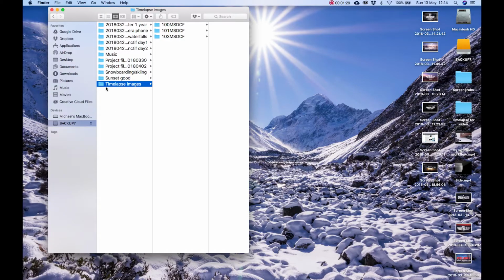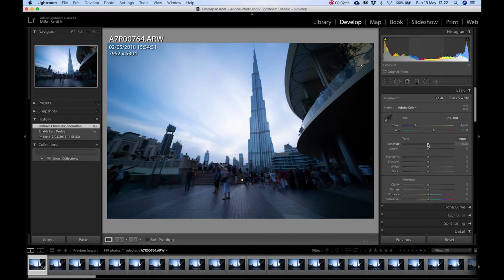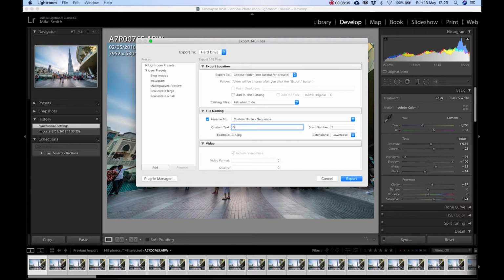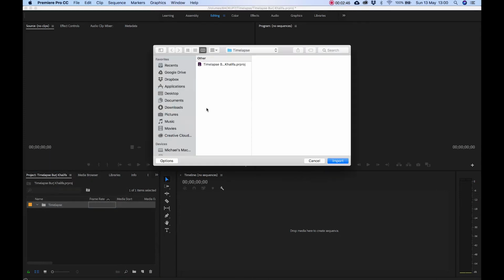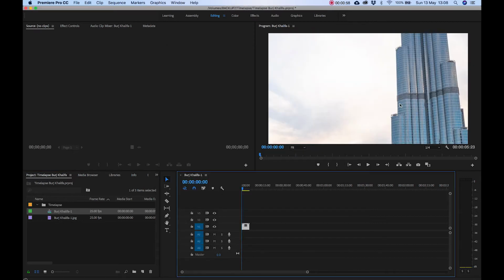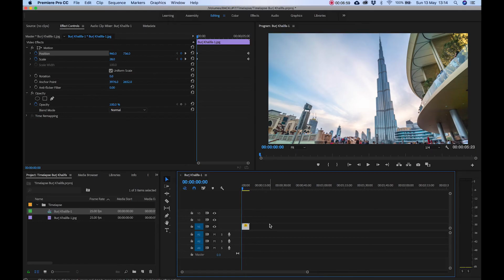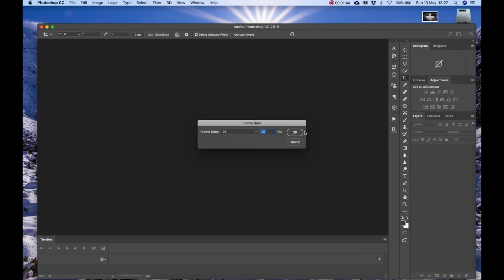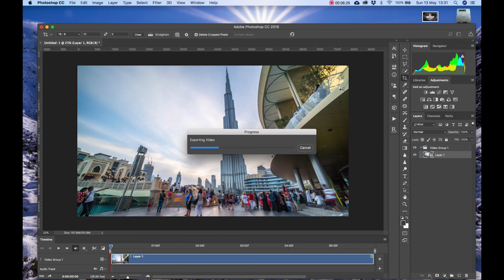Timelapse editing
This week I'll show you how to edit your timelapse sequence together. Last week I showed you how to shoot a timelapse, so now it's time to put it all together!
If you want amazing timelapse videos, follows these steps to get smooth silky looking videos!

Thanks

Mike